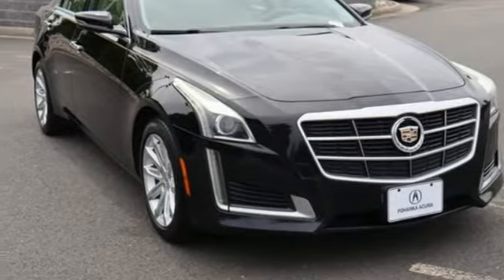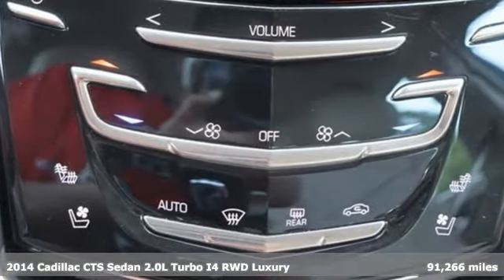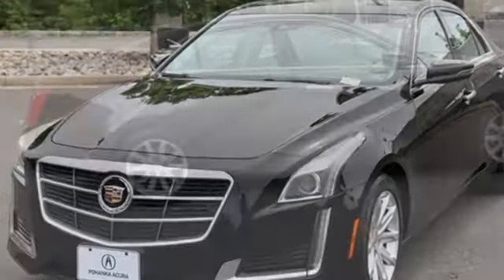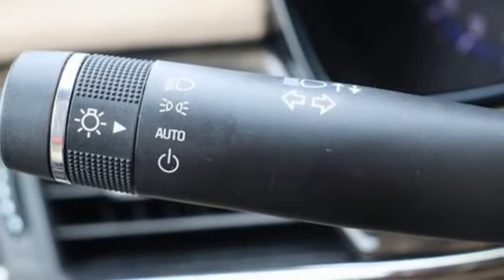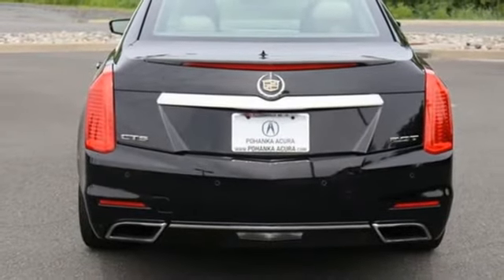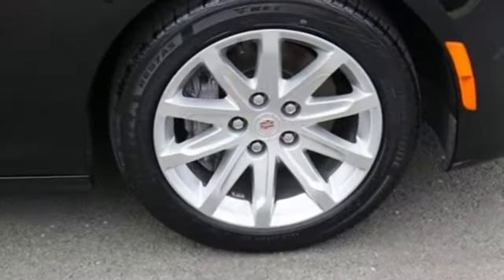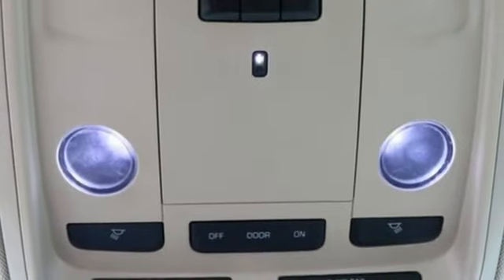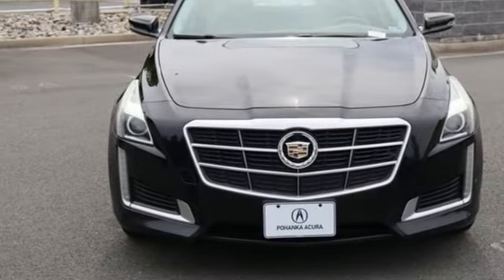Used 2014 Cadillac CTS Falls Church VA Acura Washington-DC, DC ANL042613B - SOLD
Year: 2014
Make: Cadillac
Model: CTS
Trim: 2.0L Turbo Luxury
Engine: 2.0L Turbo I4 DI DOHC VVT
Transmission: 6-Speed Automatic
Color: Black
Interior: Light Cashmere W/Medium Cashmere Accents
Mileage: 91266
Stock #: ANL042613B
VIN: 1G6AR5SX2E0117817
Clean CARFAX. Black Raven 2014 Cadillac CTS 2.0L Turbo Luxury RWD 6-Speed Automatic 2.0L Turbo I4 DI DOHC VVTbrbrRecent Arrival! 20/30 City/Highway MPGbrbrbrWe make every effort to provide accurate information but please verify options and price with management before purchasing. All vehicles are subject to prior sale. All financing is subject to approved credit. Dealer installed options are additional. Stock photo colors, options and trim levels may vary. Not responsible for typographical errors. Published prices subject to change without notice to correct errors and omissions or in the event of inventory fluctuations. Vehicle offers/prices & internet price quotes valid for 48 hours from initial posting date, subject to change by dealer/manufacturer without notice. Vehicles may be in transit to dealer. Vehicle photos may not match exact vehicle. Please call to confirm availability status. All prices exclude taxes, title, license, and dealer processing fee of $899.00. Government 5-Star Safety Ratings are part of the National Highway Traffic Safety Administrationa€TMs (NHTSAa€TMs) New Car Assessment Program. For additional information on the 5-Star Safety Ratings program, please Based on model year EPA mileage ratings. Use for comparison purposes only. Your mileage will vary depending on driving conditions, how you drive and maintain your vehicle, battery pack age/condition, and other factors. Worlda€TMs Largest Acura Dealer based on 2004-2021 AHM New Acura Volume Sales."

Address:
13911 Lee Jackson Highway